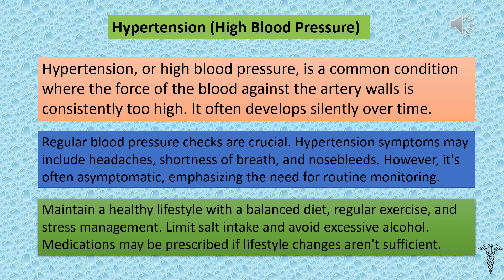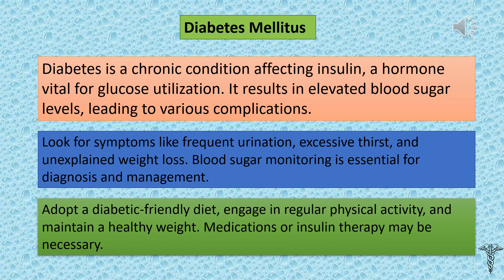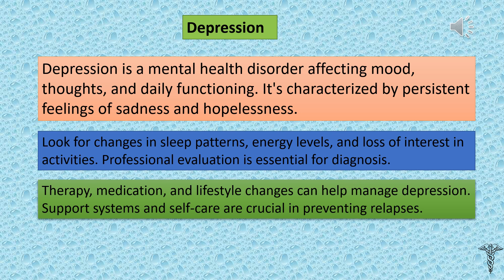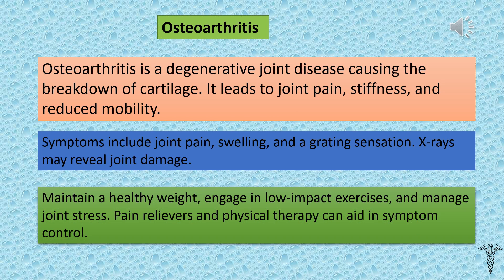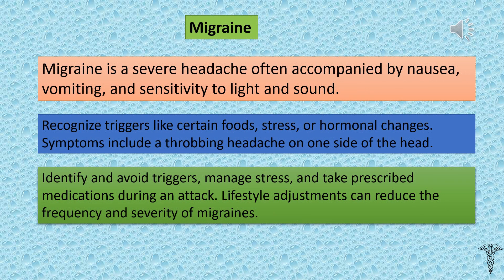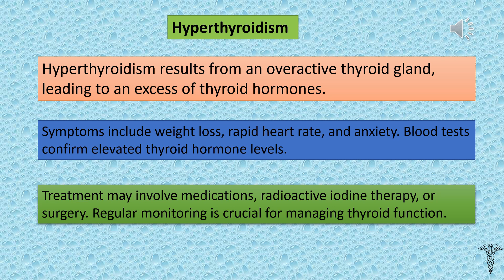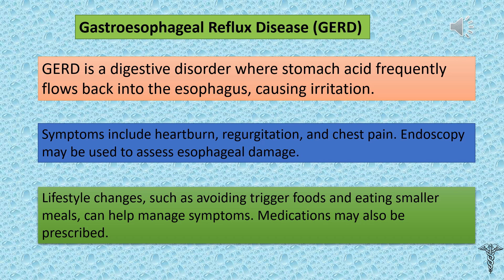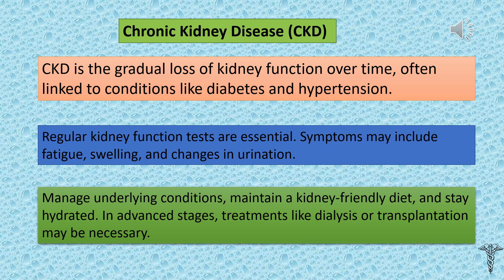Common Medical Conditions Explained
🩺 Common Medical Conditions Explained: A Comprehensive Overview 📊

Welcome to our informative journey through common medical conditions! In this engaging video presentation, we delve into 10 prevalent health issues, providing insights into their introduction, recognition, and prevention strategies.

🌡️ Topics Covered:

Hypertension (High Blood Pressure): Unravel the silent threat and learn how to monitor and manage your blood pressure effectively.

Diabetes Mellitus: Understand the complexities of diabetes, from recognizing symptoms to adopting a diabetes-friendly lifestyle.

Asthma: Breathe easy with insights on asthma triggers, symptoms, and practical prevention measures.

Depression: Explore the nuances of mental health, recognizing signs, and embracing strategies for prevention and management.

Osteoarthritis: Navigate the world of joint health, from symptoms to proactive measures for pain relief and improved mobility.

Migraine: Discover triggers, symptoms, and lifestyle adjustments for minimizing the impact of migraines on your life.

Chronic Obstructive Pulmonary Disease (COPD): Take a deep breath as we explore the causes, symptoms, and effective strategies for managing COPD.

Hyperthyroidism: Uncover the secrets of an overactive thyroid, from recognition to the various treatment options available.

Gastroesophageal Reflux Disease (GERD): Decode the complexities of GERD, identifying triggers and adopting lifestyle changes for symptom control.

Chronic Kidney Disease (CKD): Journey through kidney health, from recognizing symptoms to embracing a kidney-friendly lifestyle.

🔍 Stay Informed, Stay Healthy:
Knowledge is your ally in the quest for a healthy life.

🩹 Health is Wealth - Let's Invest Wisely!

[Your Social Media Links/Website]